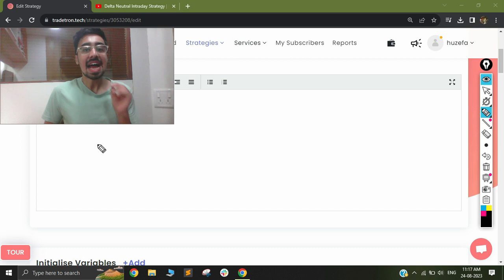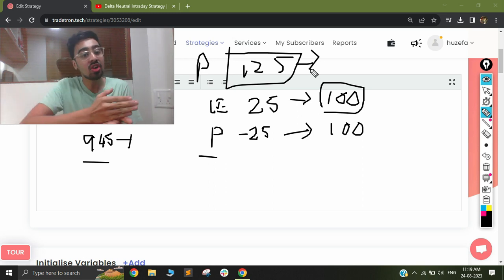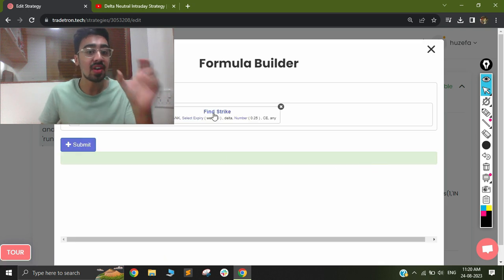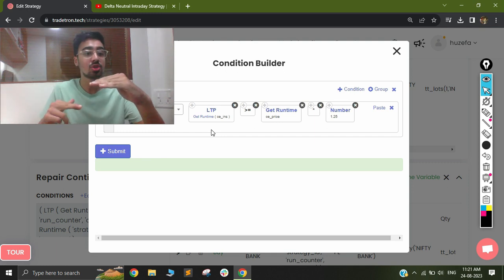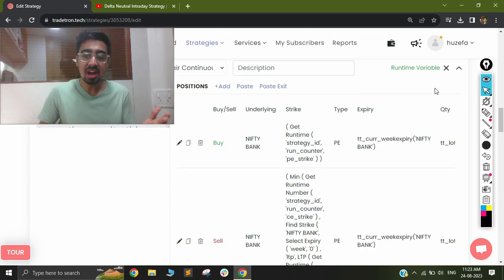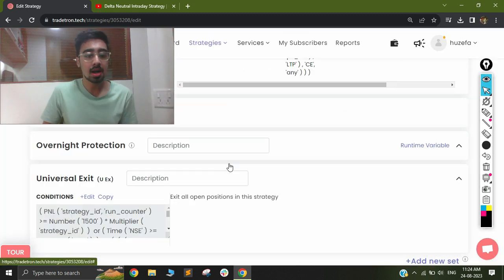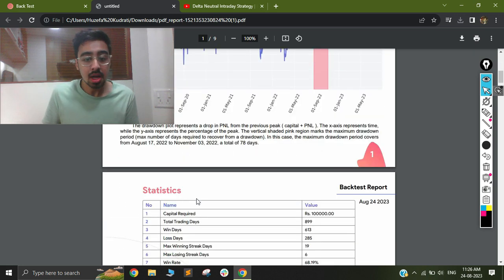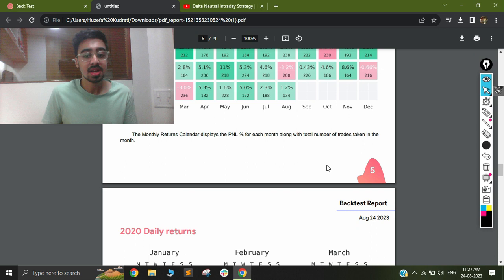Theta gainers | Delta Neutral Intraday Strategy Build and Backtest on Algo